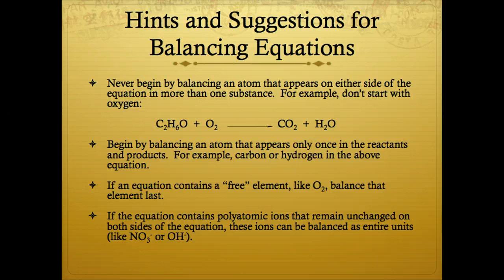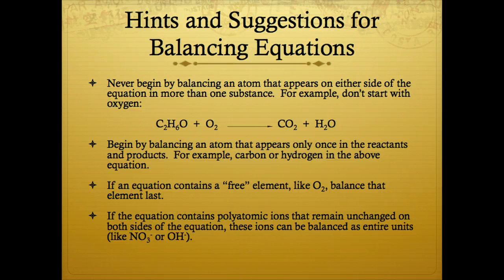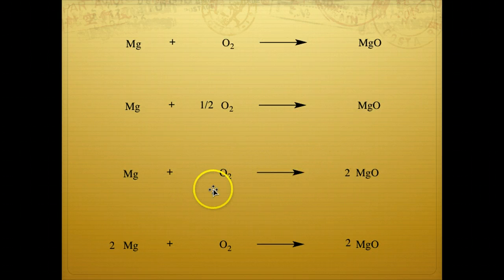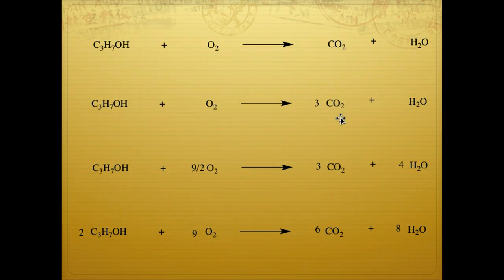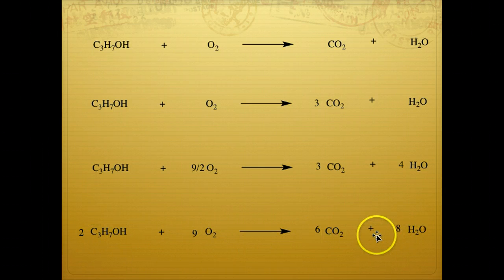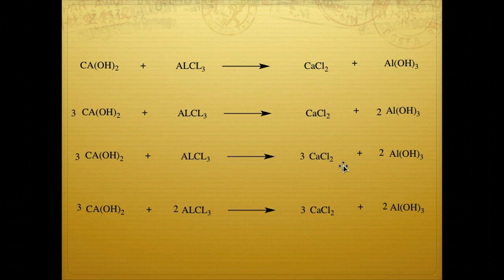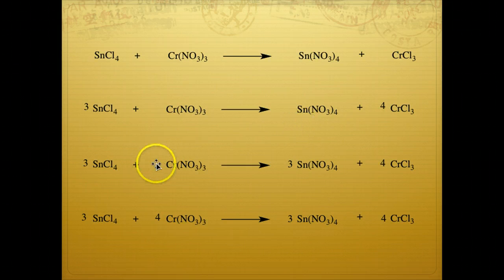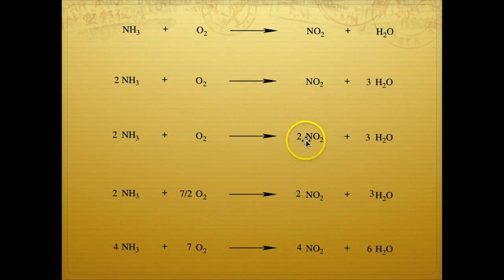Chemical Equations Part 2